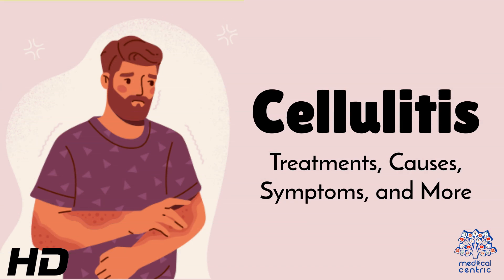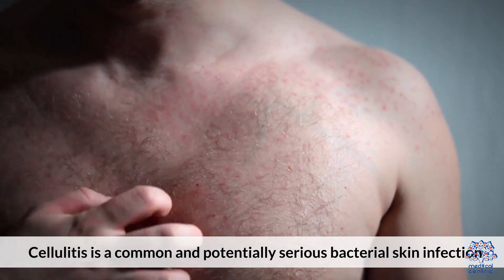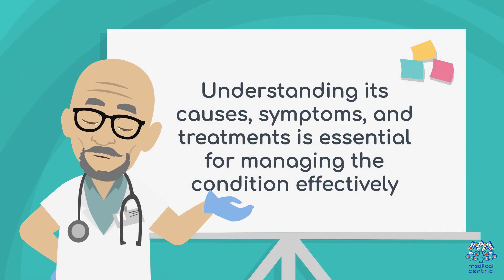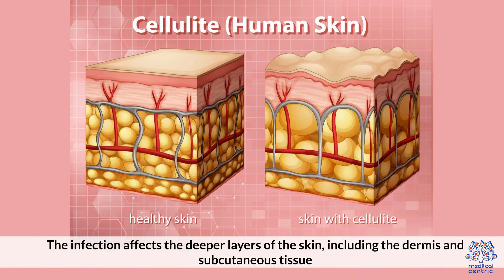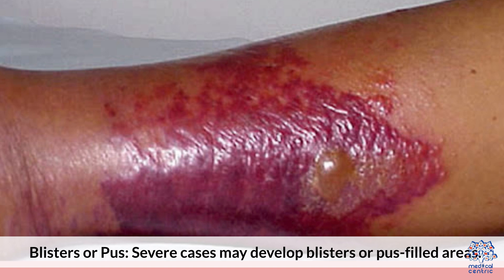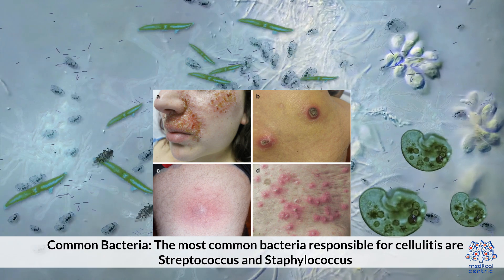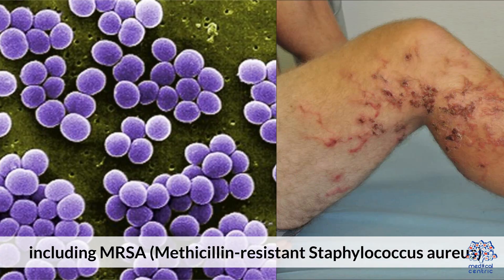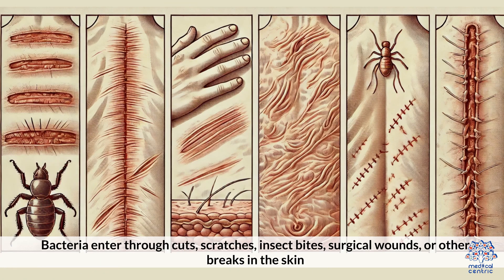Cellulitis: How to Spot the Early Warning Signs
**Cellulitis: Causes, Symptoms, and Treatments**

*Introduction*
Cellulitis is a bacterial skin infection, primarily caused by *Staphylococcus* and *Streptococcus* bacteria. It occurs when bacteria enter through cracks, cuts, or insect bites in the skin. Although it can affect any part of the body, it commonly targets the legs, arms, and face.

*Causes*
The primary causes of cellulitis are bacteria that penetrate the skin through injuries, surgical wounds, eczema, or athlete’s foot. Weakened immune systems, poor circulation, and obesity can increase susceptibility to cellulitis.

*Symptoms*
Common symptoms include:
- Redness and swelling of the affected area.
- Pain and tenderness.
- Warmth in the infected region.
- Fever, chills, and fatigue in more severe cases.

*Treatments*
Cellulitis requires prompt medical attention. Treatment often involves:
1. **Antibiotics:** Oral or intravenous antibiotics are the most common treatment, depending on the severity.
2. **Pain Relievers:** Over-the-counter pain medications like ibuprofen help reduce pain and swelling.
3. **Elevation:** Elevating the affected area helps reduce swelling.
4. **Hydration and Rest:** Drink plenty of fluids and avoid strenuous activities during recovery.

*Prevention*
- Keep skin clean and moisturized.
- Treat wounds promptly.
- Use proper footwear to prevent skin injuries, especially if you have diabetes or circulation issues.

*Conclusion*
Early treatment of cellulitis is crucial to prevent complications like abscesses or the infection spreading to the bloodstream. If you notice signs of cellulitis, consult a healthcare professional for proper diagnosis and treatment.